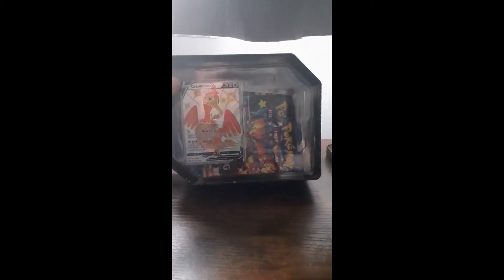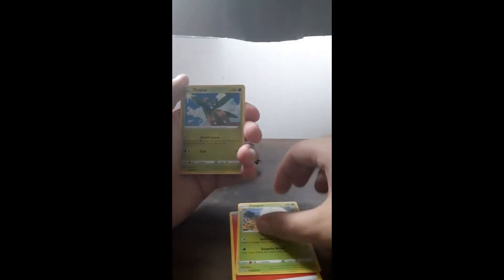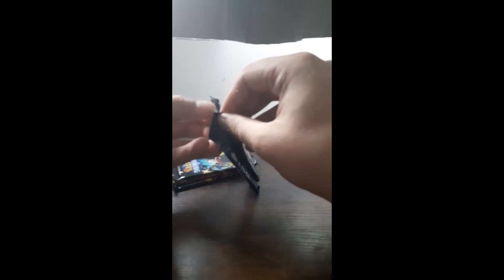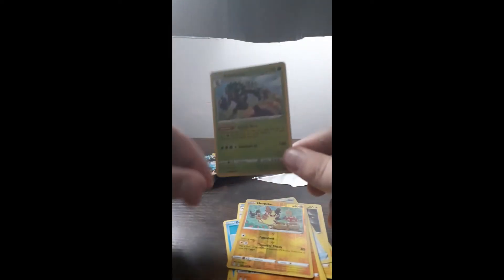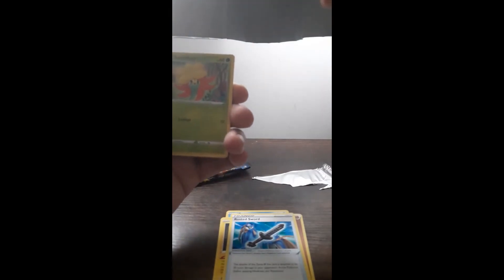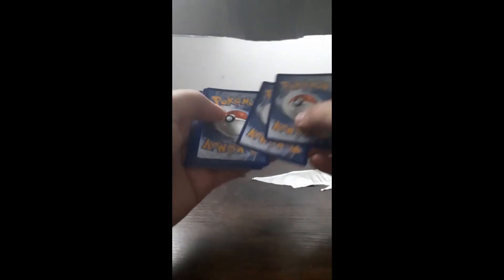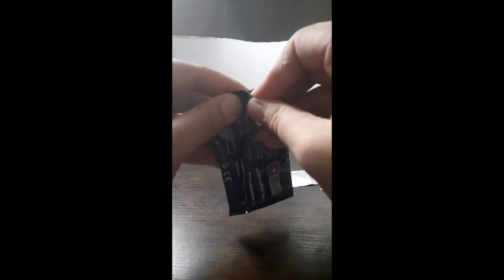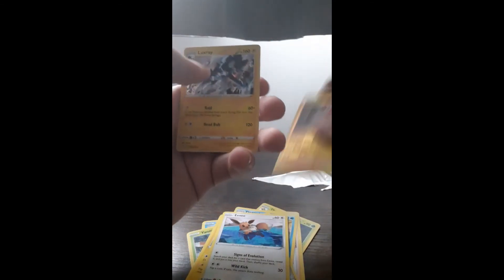Shining Fates Tin Opening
Today I bring you another amazingly bad video on my phone. Can I pull anything or is today a day for junk. Lets find out.